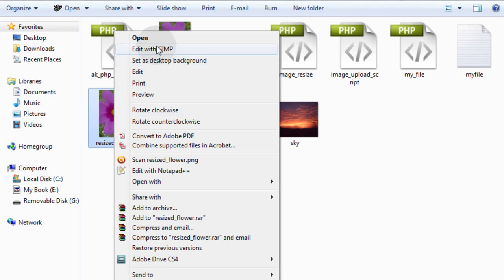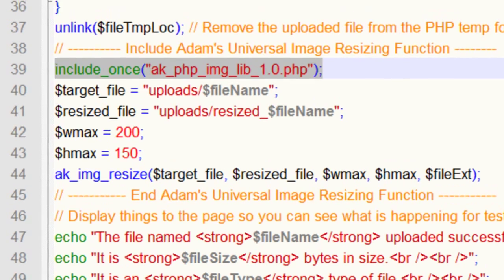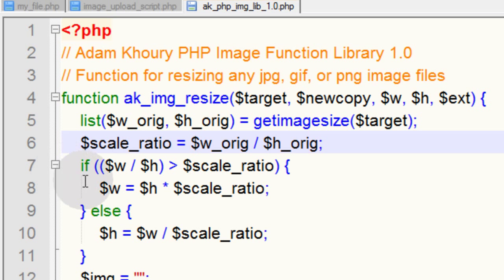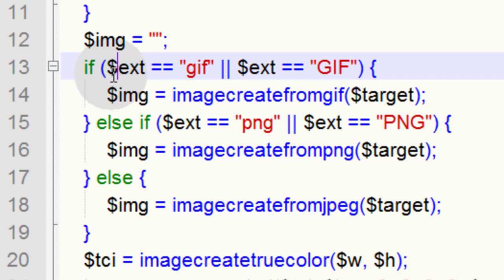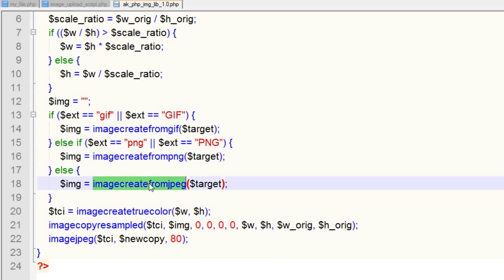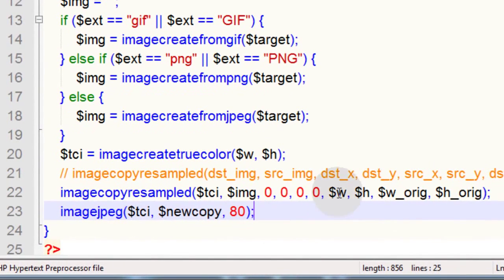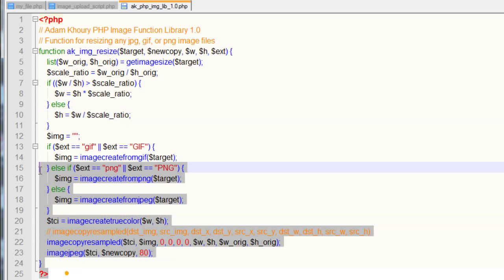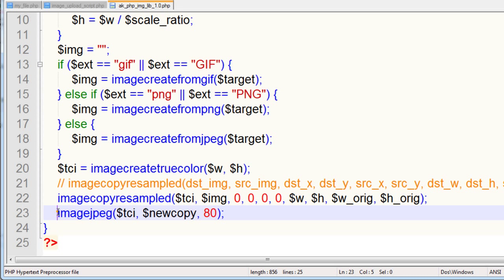05. PHP Image Resize Function Tutorial jpg gif png Size On the Fly (Part 2)